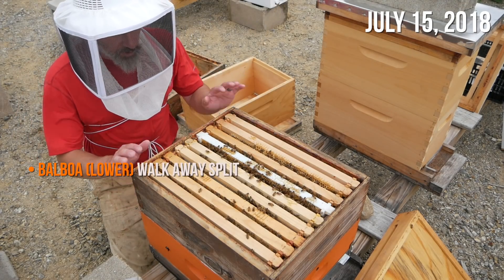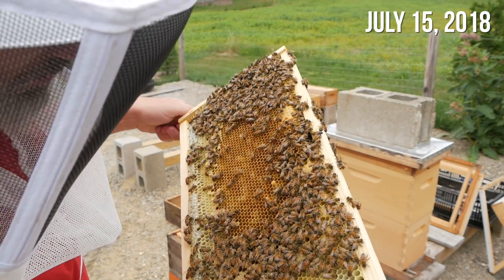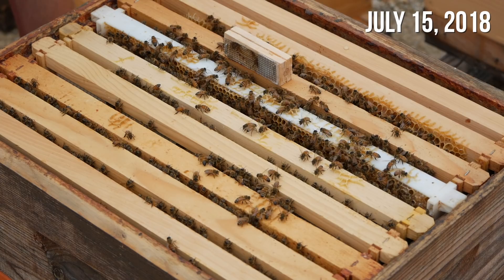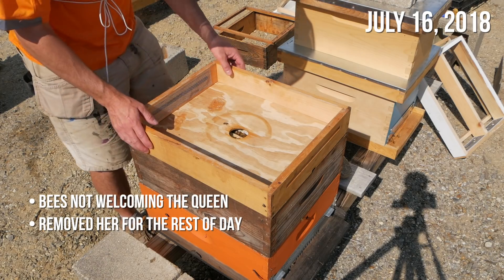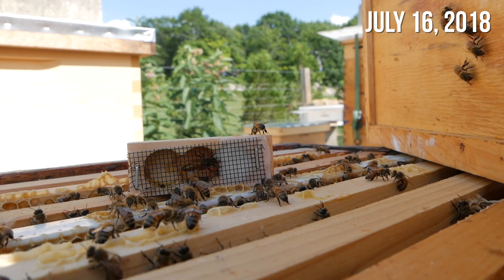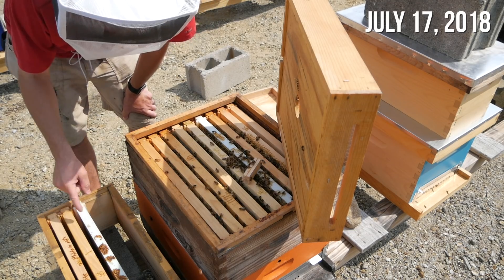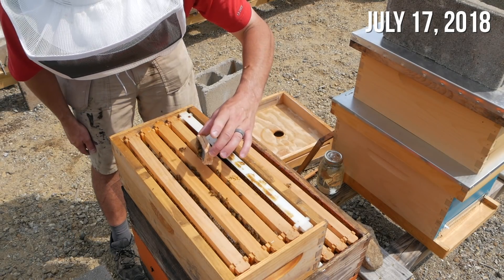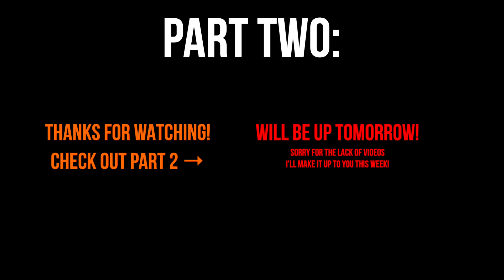Laying Worker EPIC SAGA - PART 1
Remember that old Balboa double medium walk away split? The one where I found that weird mutant bee I thought was a queen? Well, I don't think that was actually a queen. I think we have a laying worker situation. Here is my solution...

This is a multi part series. I'll have the first three parts up this week.